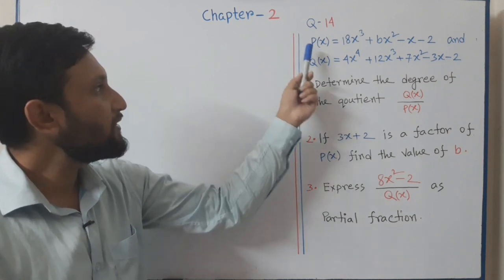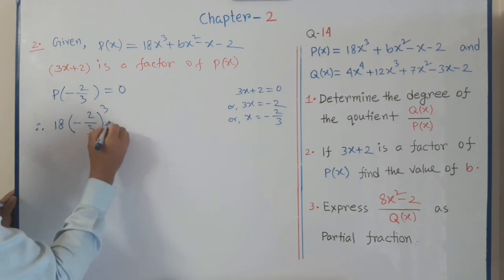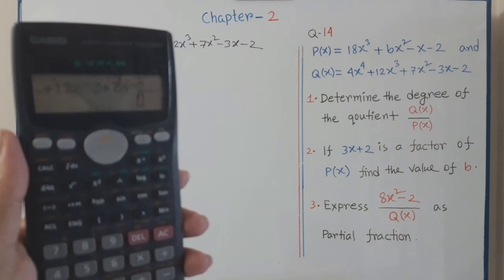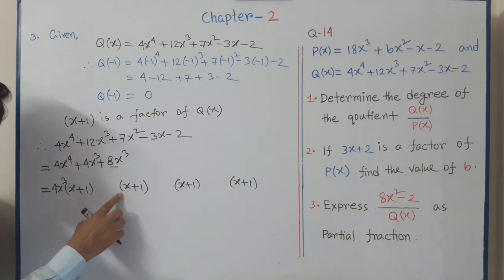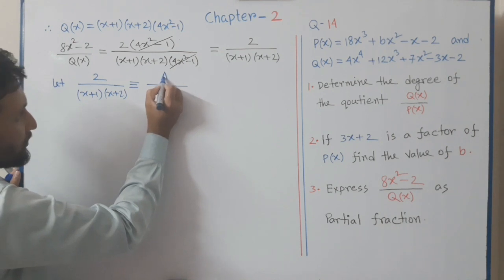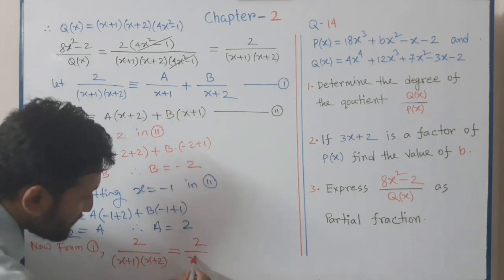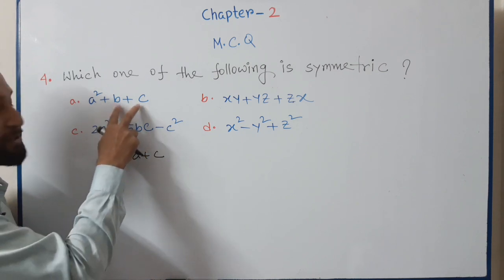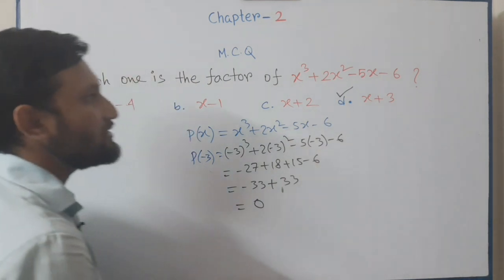H.Math(IX-X), Chapter : 2, CQ+MCQ